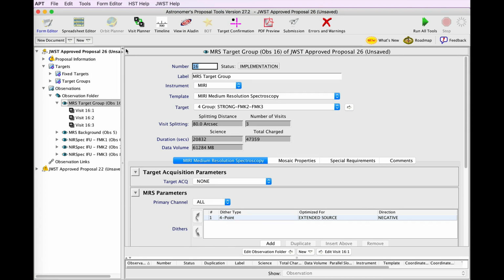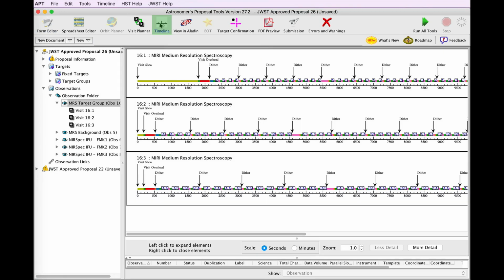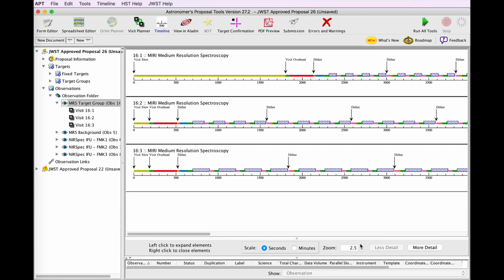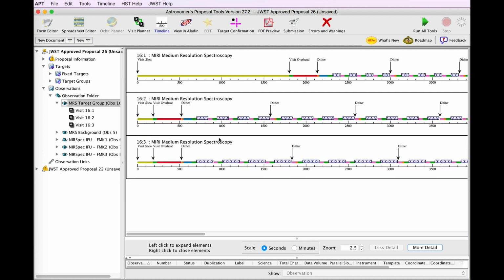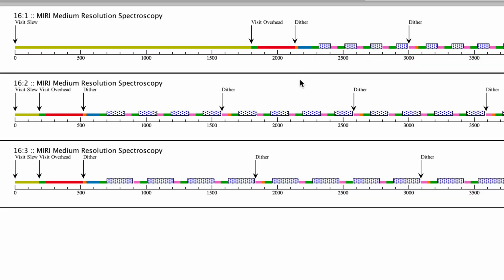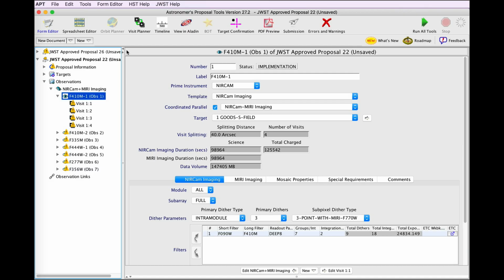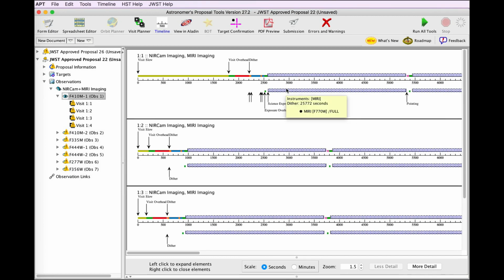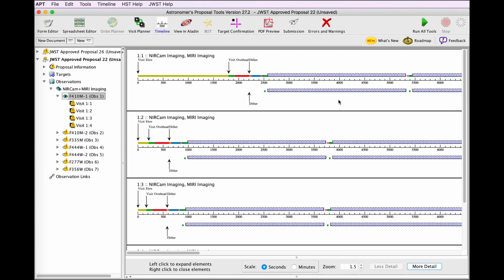APT Timeline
This video describes the functionality of the graphical timeline tool within APT.

APT GUI Overview

APT Visit Planner

Adding Special Requirements in APT

Specifying Mosaics in APT

APT Errors and Warnings